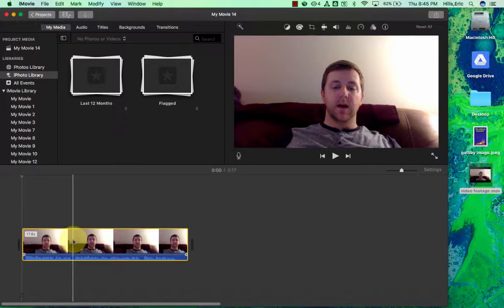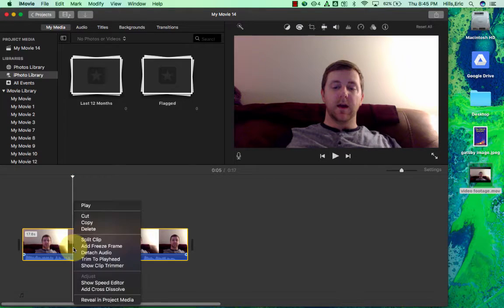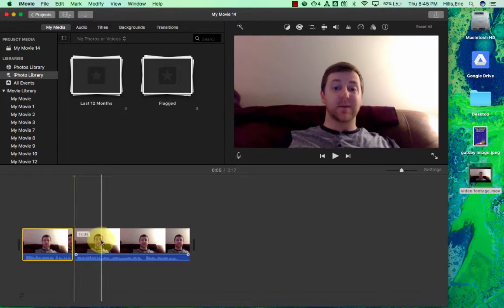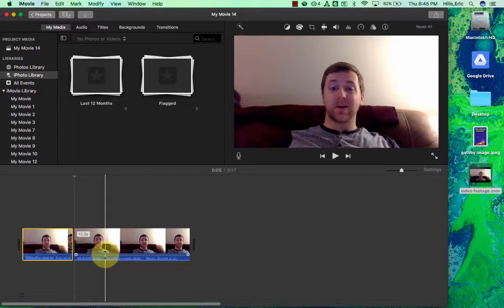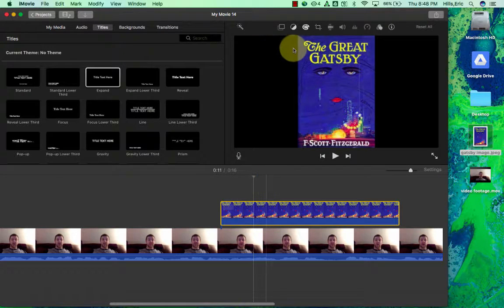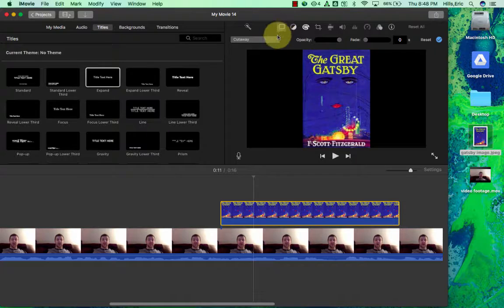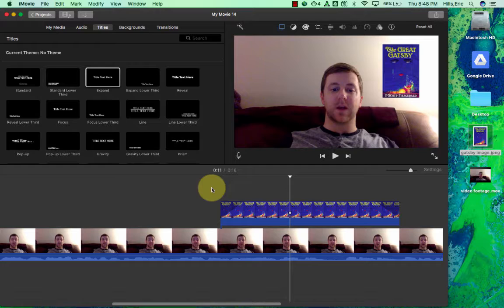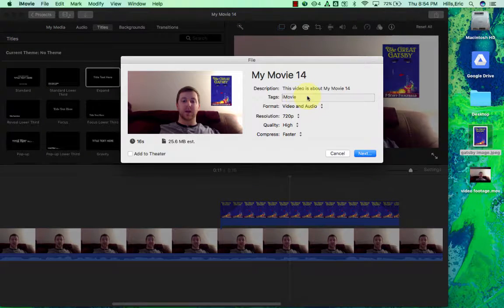iMovie Tutorial - Great Gatsby Project